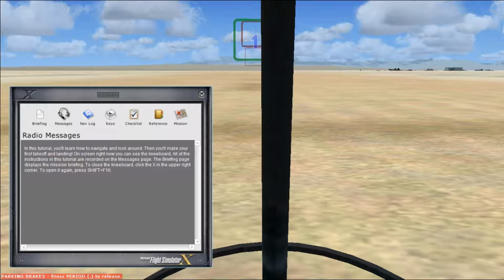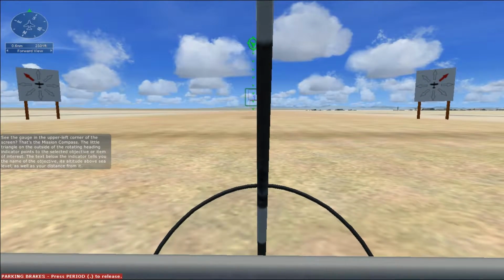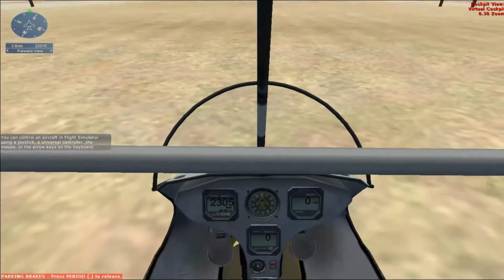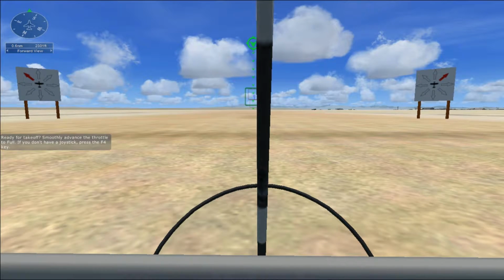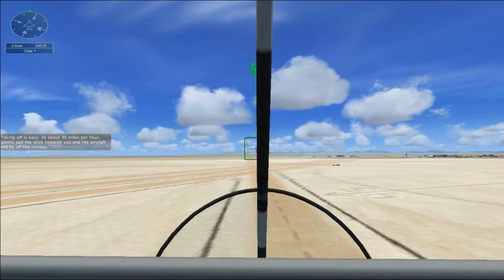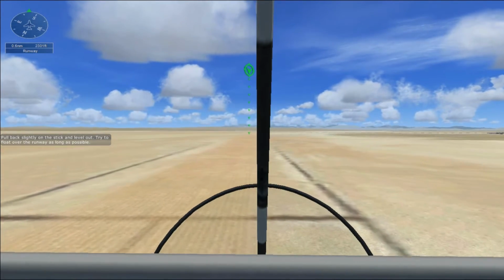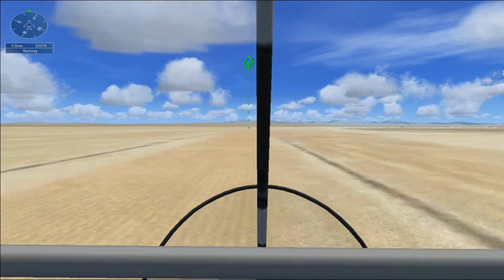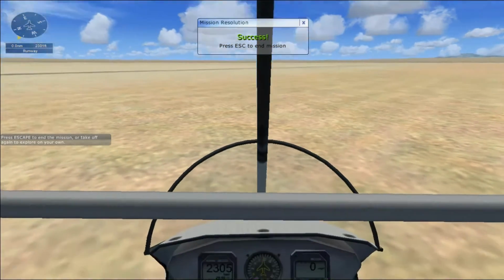[HD] Microsoft Flight Simulator X Steam Edition Tutorial 1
Drop a like in this video if you enjoy it. Dislike it if you don't like our video and we will improve it in the next video. Respect views and comments.

Links to the previous video will be provided at the end cards chaser as we adopt the End Card and Annotations System!

No unauthorized uploads to my videos on YouTube is allowed.

All footage filmed by various members of Team WMPC and edited by Wan Muhammad with Corel VideoStudio X9 Pro.

Special thanks to the following:
- NoCopyrightSong
- Monstercat
- Ninety9Lives
- Mini Music Man
- Haven
- Robotaki
- Jim Yosef
- SG Transit Evolution

Do follow their Social Medias for NCS!

Do follow their Social Medias for Monstercat!

Do follow their Social Medias for Ninety9Lives, Alex Doan and Haven
Alex Doan

Do follow their Social Medias for Mini Music Man!

Follow Robotaki on the following Social Media Platforms!

Please support Jim Yosef!

All rights goes out to the following owners.